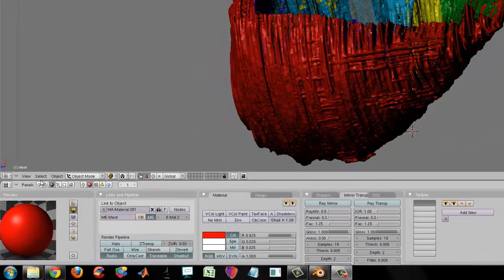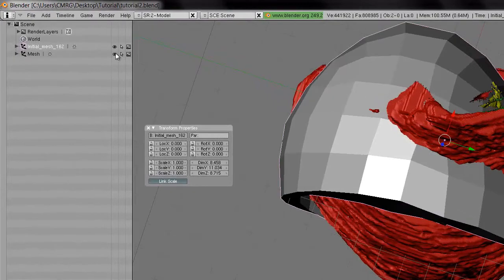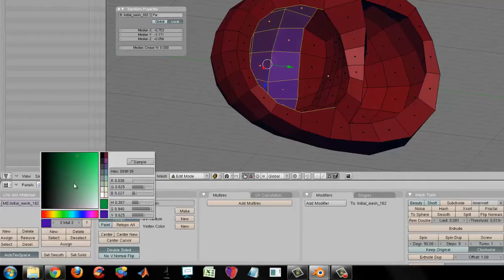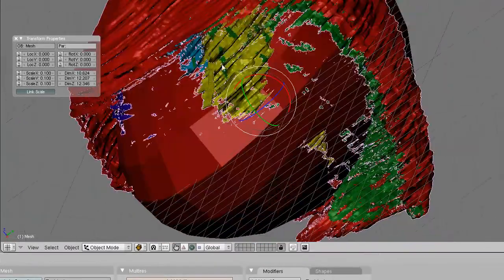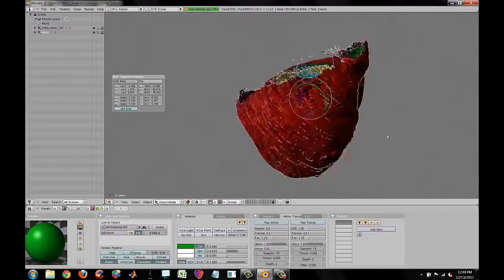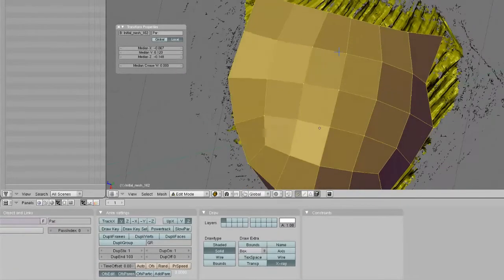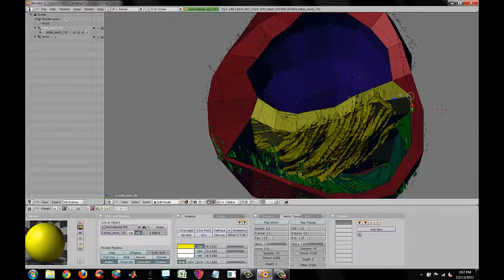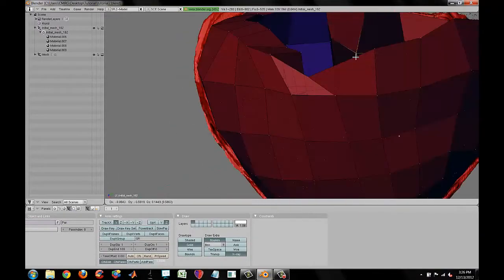Fitting the mesh with the data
00:00 Outline the different structures in blender
00:17 Scale the object
00:33 Import existing mesh
00:55 Hide a structure
01:03 Assign materials to the existing mesh
03:06 Align the data with the mesh
03:28 Align the left ventricle
04:13 Fitting the mesh with the data
04:16 Fitting the septum (right ventricle part)
05:17 Fitting the right ventricle
05:44 Fitting the septum (left ventricle part) and align two surfaces.
06:09 Leading with incorrect fitted nodes.
06:19 Fitting the left ventricle
06:35 Fitting the myocardium
07:00 Alignment
07:27 Leading with the junction between the septum and the myocardium